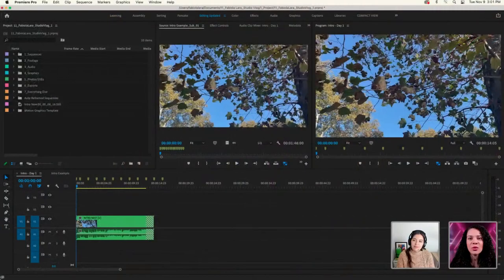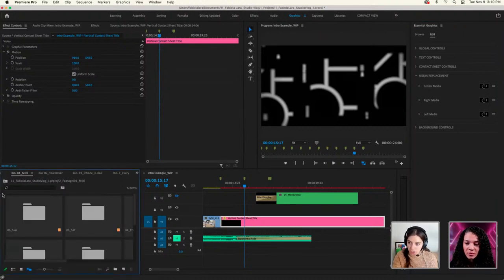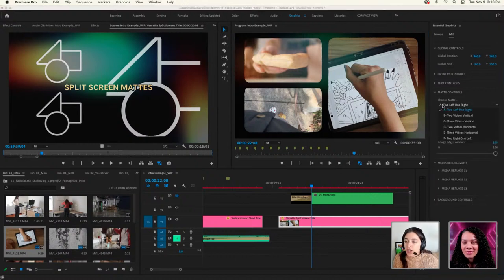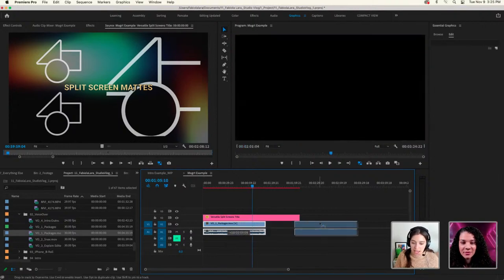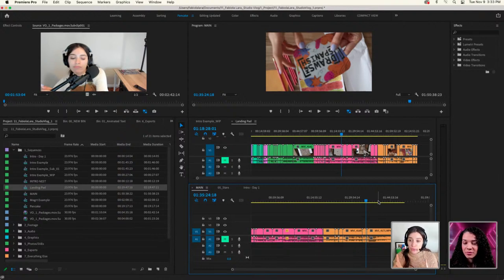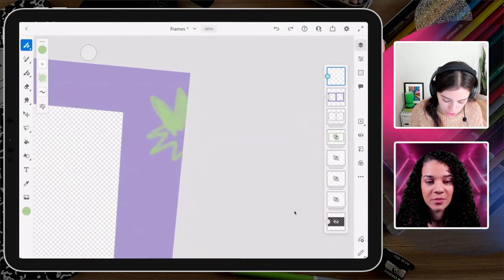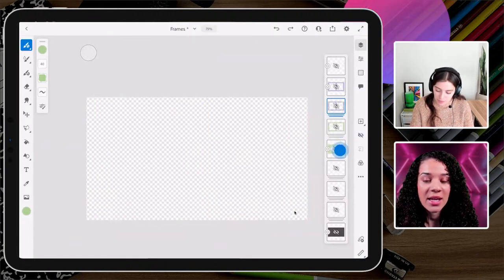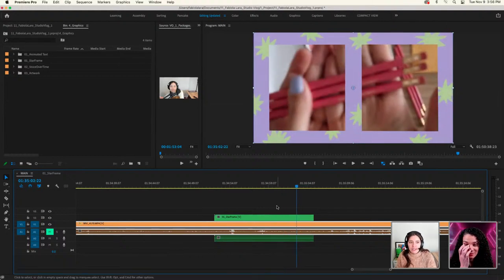Editing an Art Studio Vlog with Fabiola Lara - 2 of 2 | Adobe Creative Cloud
Want to create your own vlog? Follow along with illustrator and animator Fabiola Lara on Adobe Live as she edits & publishes a vlog using Premiere Pro! Go behind the scenes in Fabiola’s art studio as she shares her full creative process for making epic YouTube content. From fun editing techniques to custom graphics, you won’t want to miss this!

Guest Fabiola Lara is a Chilean-American illustrator, designer, and animator based in Philadelphia.

Host VooDoo Val is a Creative Streamer & Community Moderator for Adobe Live based in Sacramento

Chapters
00:00 Start
2:28 Intro to Fabiola’s Work
4:45 Recap of Previous Stream
8:10 Working with Mogrts
23:10 Can Someone Make a Mogrt?
29:05 Discussing Being Comfortable with Using a Program
33:10 Creating Drawn Animated Frames in Fresco
46:25 Prepping Animated Frame File in Photoshop
49:53 Importing Frame Files into Premiere
54:50 Difference Between Adding a PNG and PSD for Sequences
1:10:05 Webcam Recommendations
1:12:22 Working with LUTs
1:15:50 Talking About Importance of Audio
1:16:50 Working with the Essential Sound Panel
1:23:05 Places to Find Royalty Free Music
1:33:08 Editing a Clip with Poor Audio
1:40:52 How Long Fabiola Has Been Using Premiere
1:45:14 Creating Captions for a Vlog in Premiere